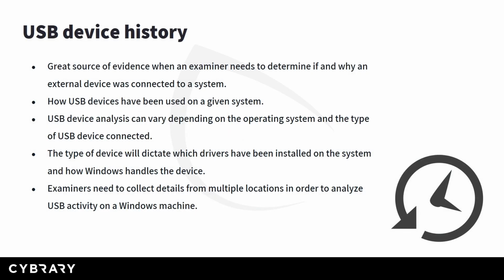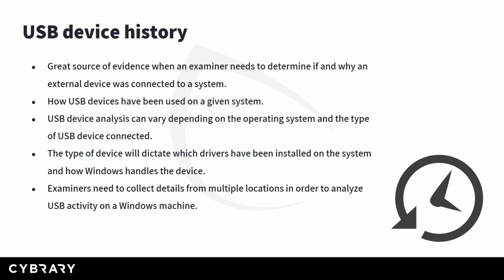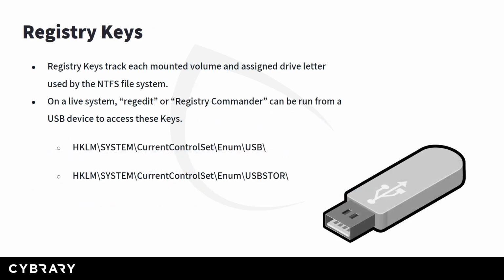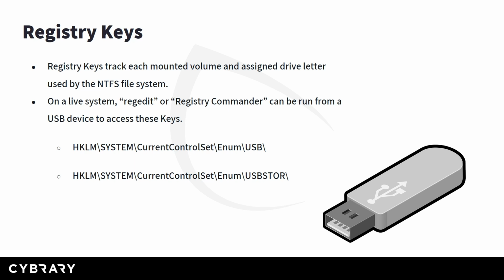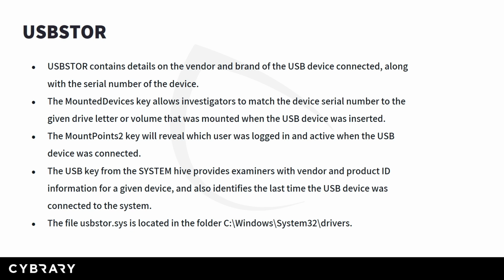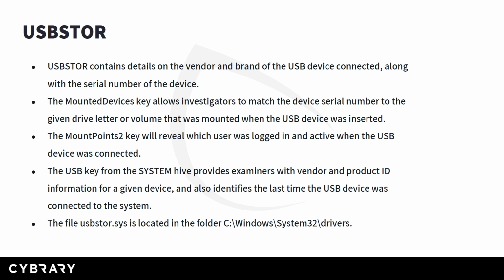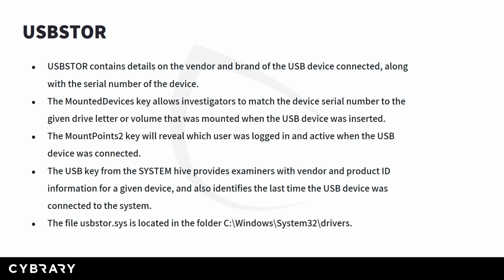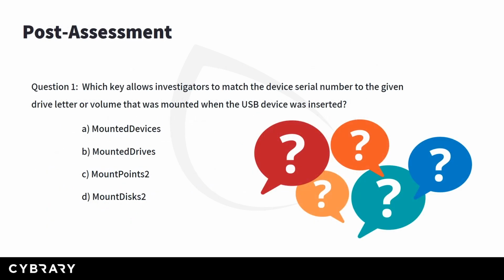12 Module 13 USBSTOR 0 13 1 USBSTOR